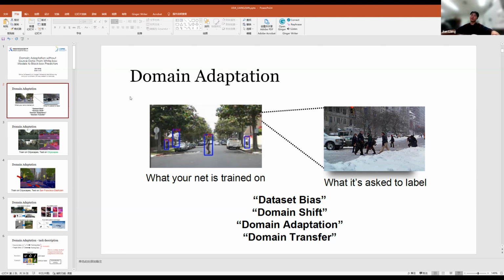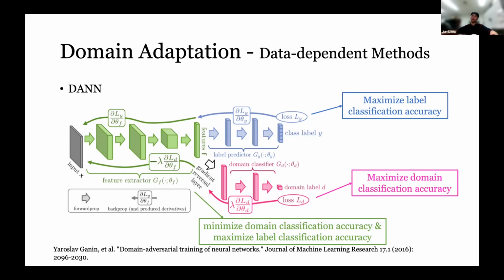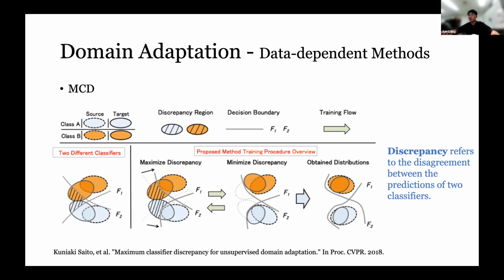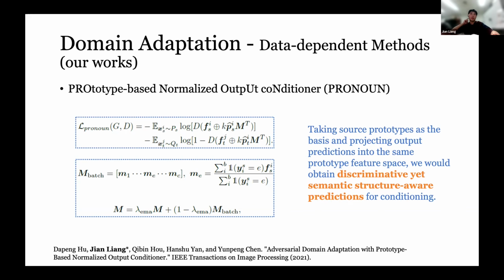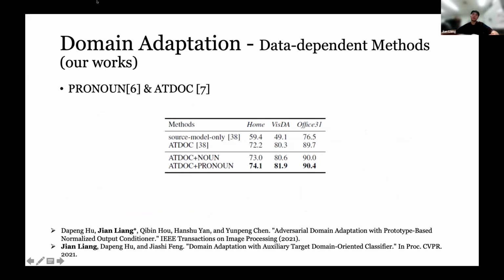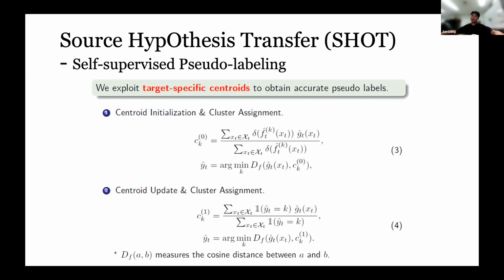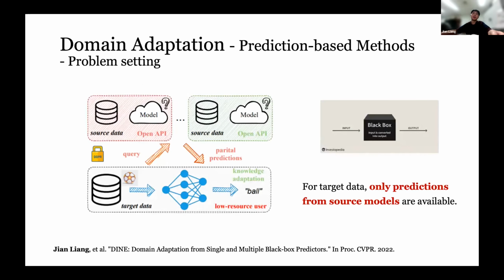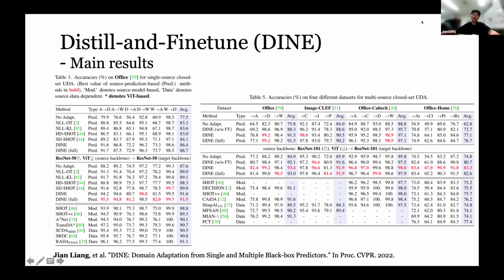Jian Liang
Intelligence artificielle embarquée et connectée (IA_EC)